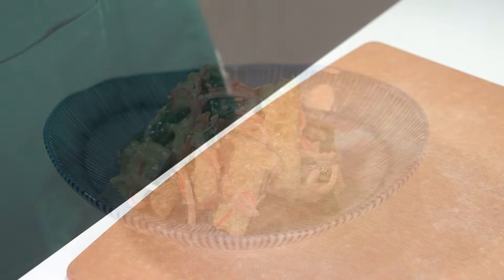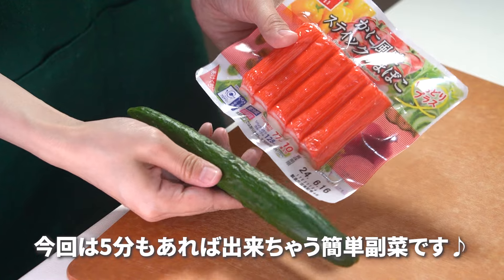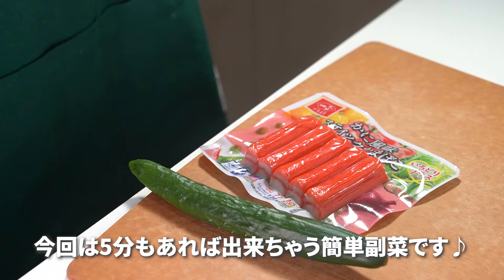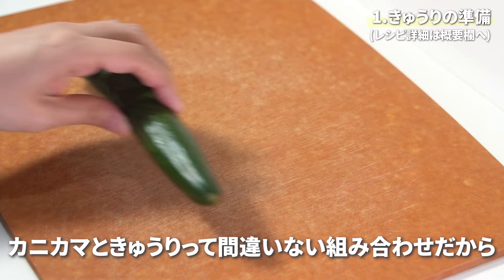【きゅうりレシピ】5分で完成！ポリ袋に入れていくだけで簡単◎きゅうりとカニカマの味噌マヨ和え【今日のあと一品】【副菜レシピ】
＊チャプター＊
00:00 今回はきゅうりとカニカマの味噌マヨ和え
00:15 ①きゅうりの準備
00:54 ②カニカマ割いて入れる
01:13 ③味付けしたら完成！

今回はきゅうりとカニカマの味噌マヨ和え😊♡
ポリ袋にすべて入れていくだけでとっても簡単！
5分もあれば出来ちゃうから是非忙しい日の1品に🙆‍♀️✨

「今日のご飯、あと一品どうしようかなぁ…」
なんて日に少しでもヒントになればと思います🥰

使用している調理器具などはこちらに載せています🙆‍♀️♡
【材料】
○きゅうり　1本
○カニカマ　4本
＊マヨネーズ　小さじ2
＊味噌　小さじ1
＊すりごま　小さじ1

【作り方】
①：きゅうりの両端を落としたら、ポリ袋に入れて麺棒でたたき食べやすい大きさにちぎる。
②：カニカマを割いて入れる。
③：＊をいれよく揉み合わせたら完成！